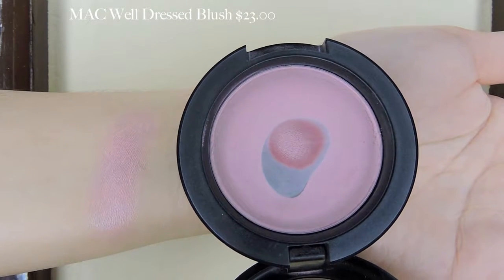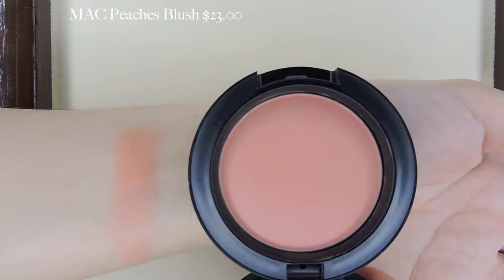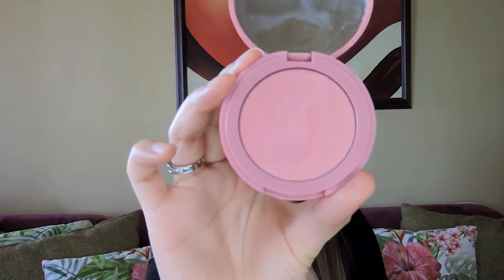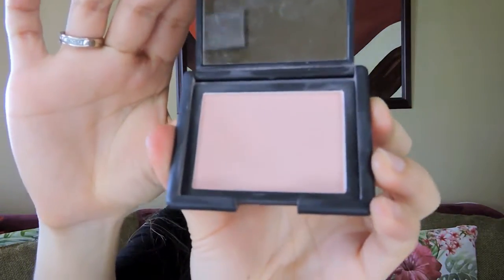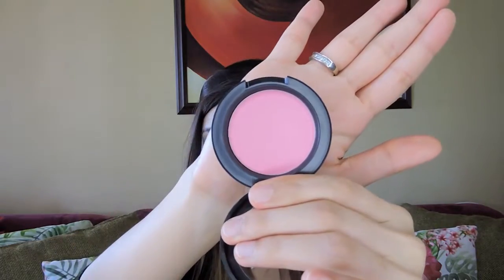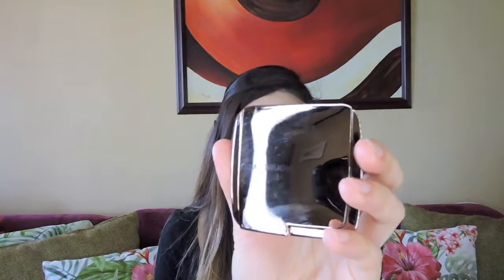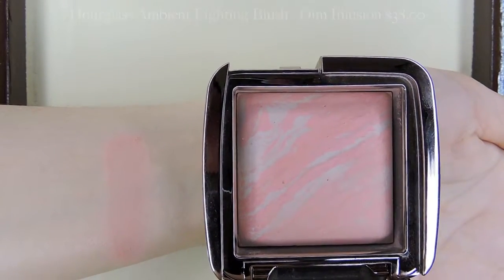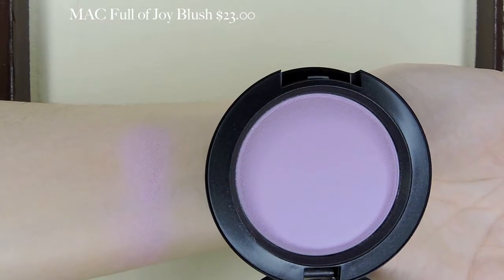Top 7 Spring Blushes + Swatches I Sheriezade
Hi Guys!♡ I thought it would be fun to share with you what blushes I usually wear during the spring time. :) I hope you guys enjoyed watching and don't be shy please share in the comments down below for blushes you think I should try! xx Sheriezade

PRODUCTS MENTIONED :
MAC Blush - Well Dressed
MAC Blush - Peaches
Tarte Amazonian Clay 12-hour Blush- Glisten
NARS Blush- Sex Appeal
MAC Blush - Pink Swoon
Hourglass Ambient Lighting Blush - Dim Infusion
MAC Blush - Full of Joy

WHAT I'M WEARING :
Top - Local Boutique